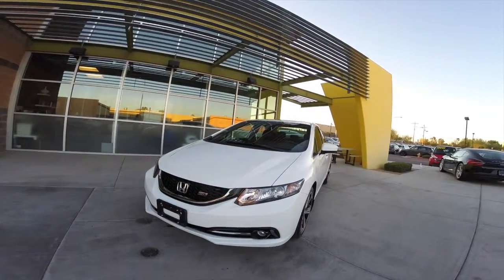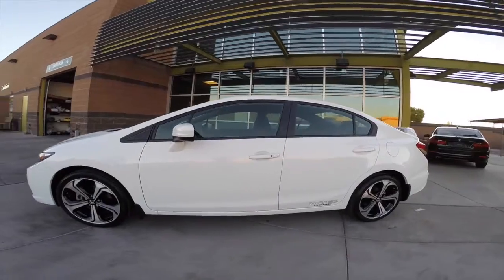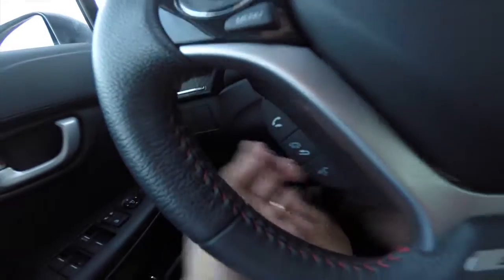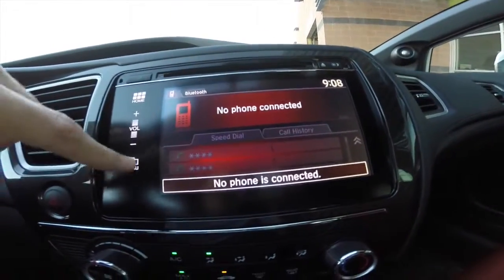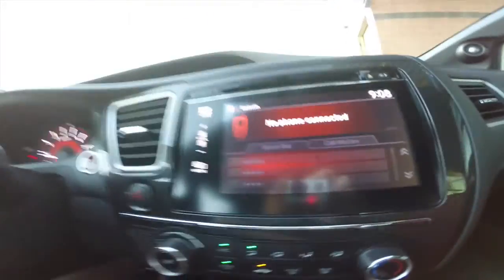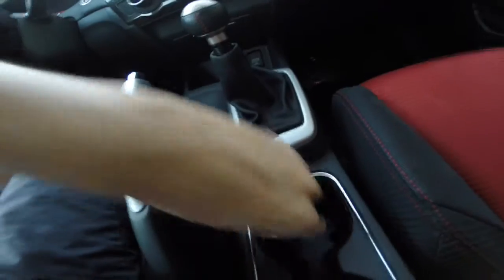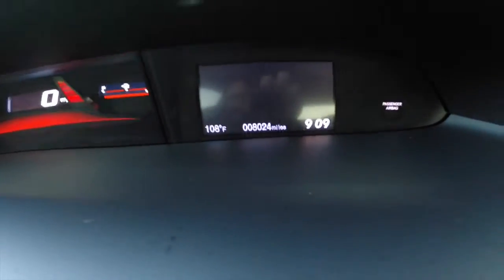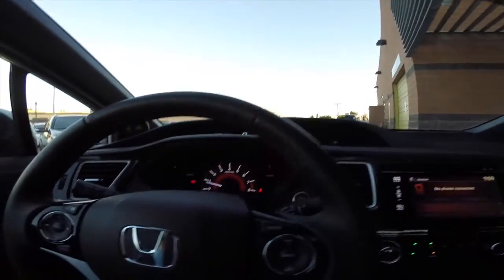2015 Honda Civic Sedan Si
This video is about 2015 Honda Civic Sedan Si 700256